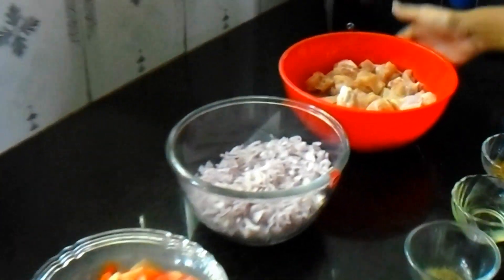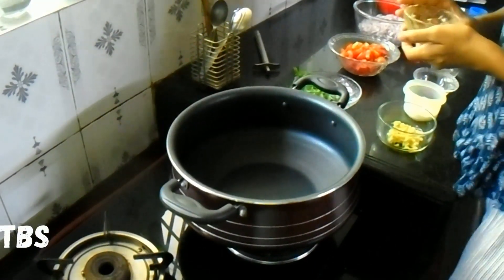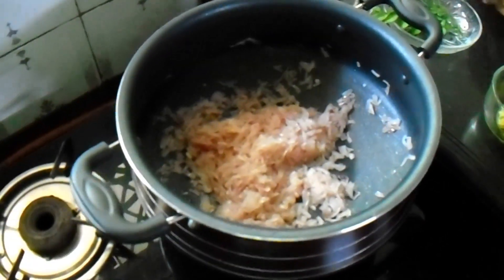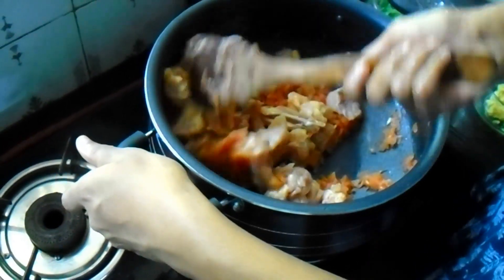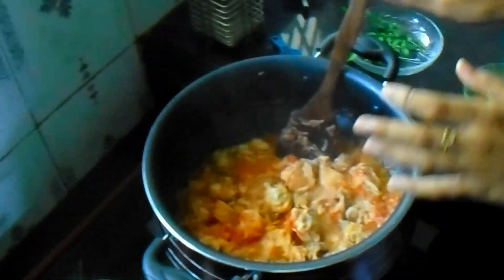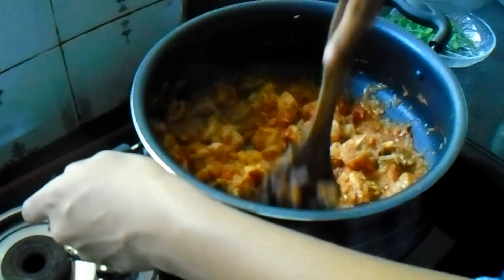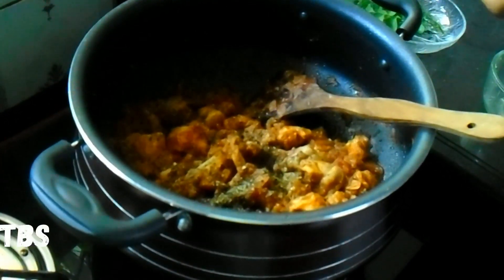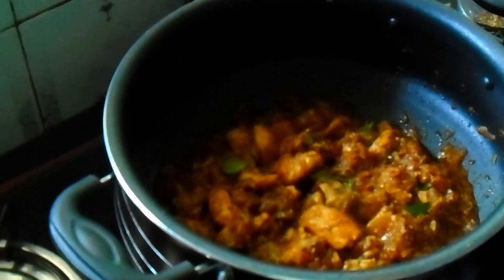Chicken Pepper Fry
Best served with-Roti,Naan,Pilau,Ghee Rice etc

Easy to make dish

Everybody please do try this at home.